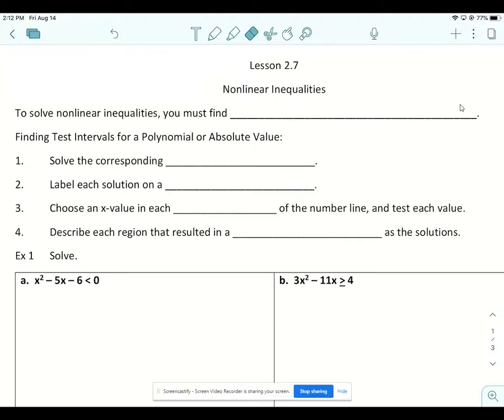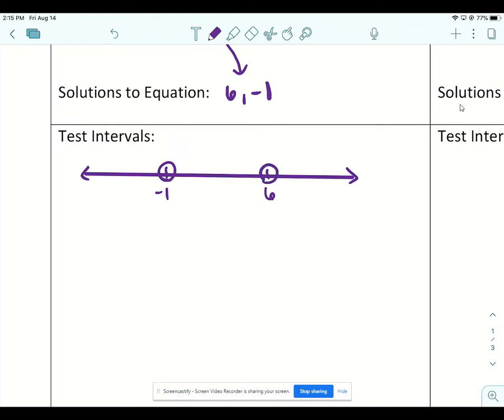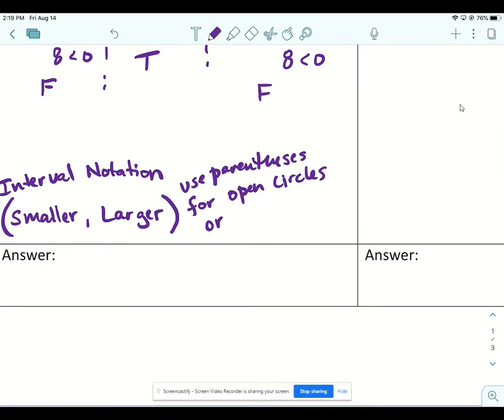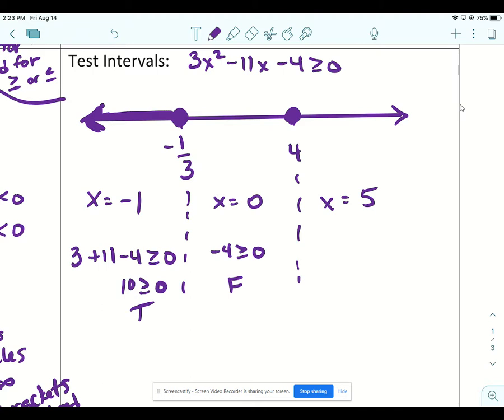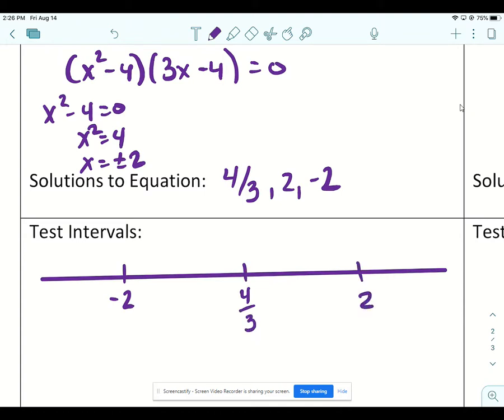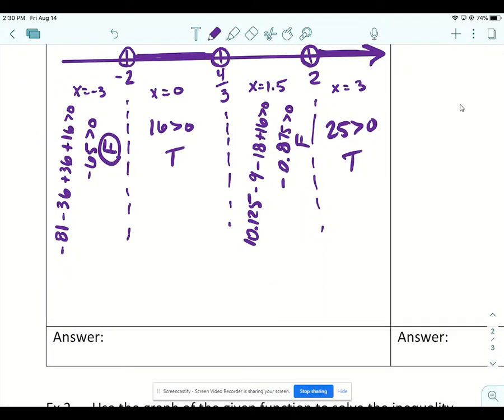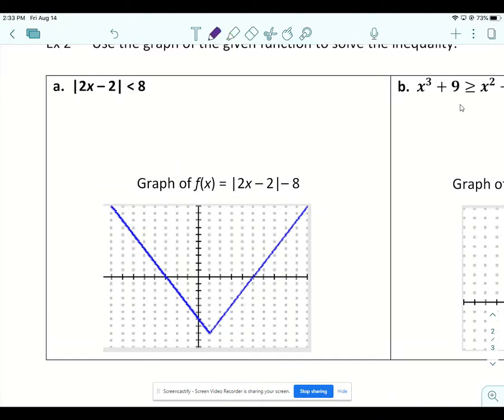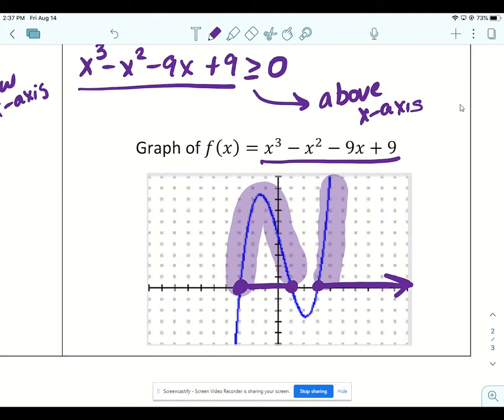Lesson 2.7 Solving Nonlinear Inequalities